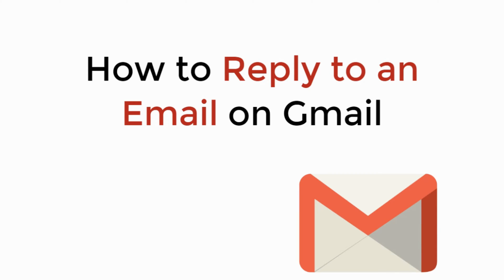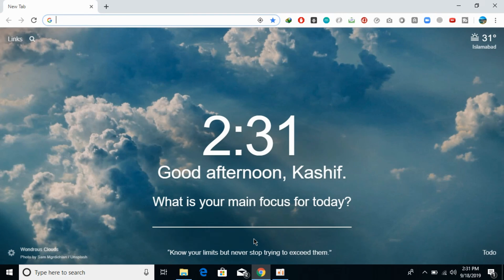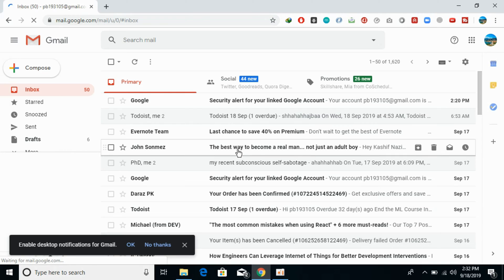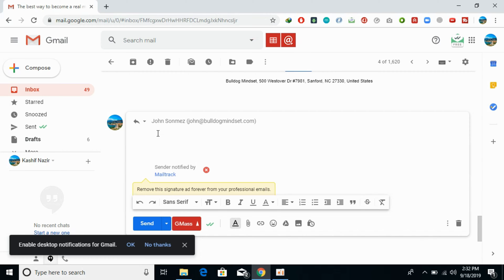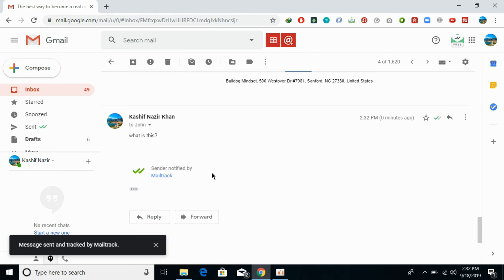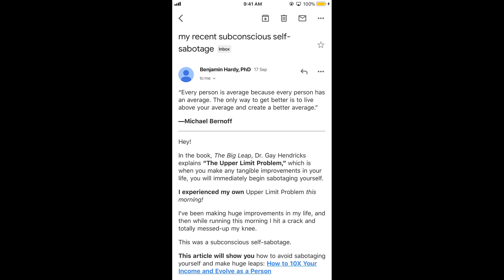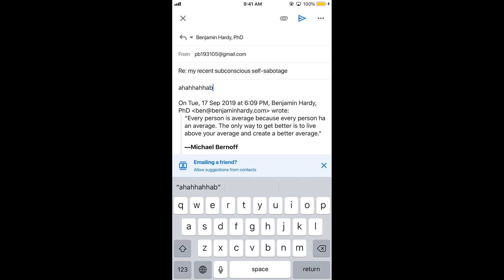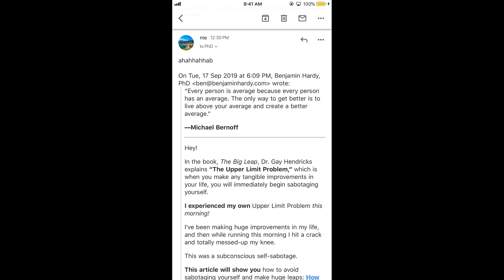How to Reply to an Email on Gmail on All Devices (Quick & Simple)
Learn How to Reply to an Email on Gmail on All Devices Like PC/Mac  iPhone & Android

0:00 Intro
0:05 Reply to an Email on Gmail on All Devices